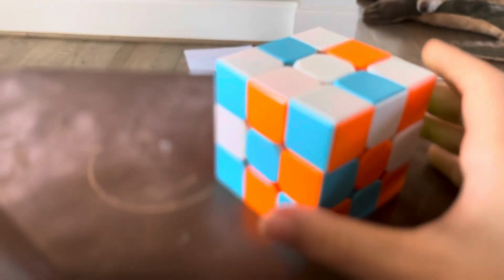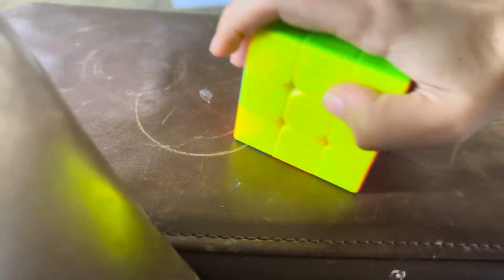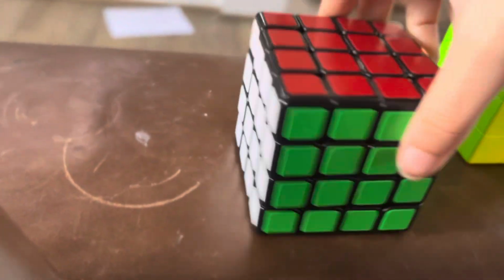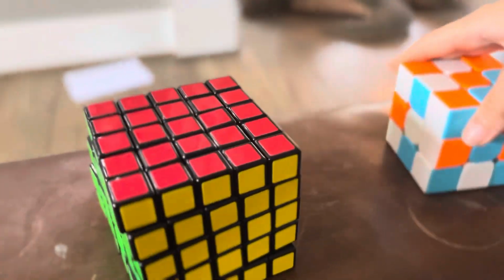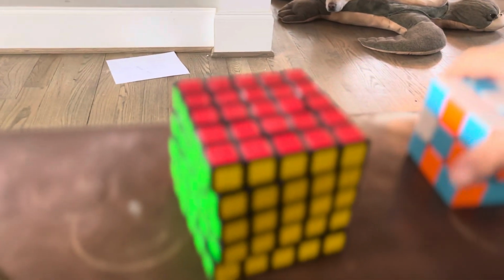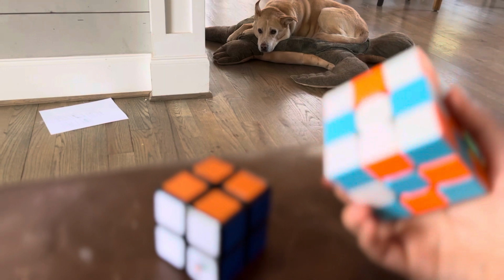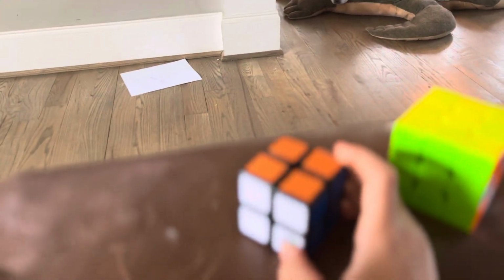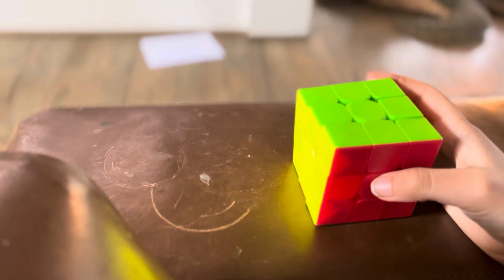How to solve a Rubik’s cube under 1 seconds